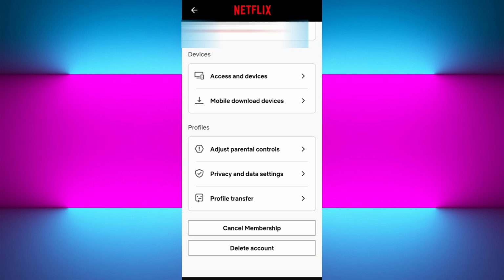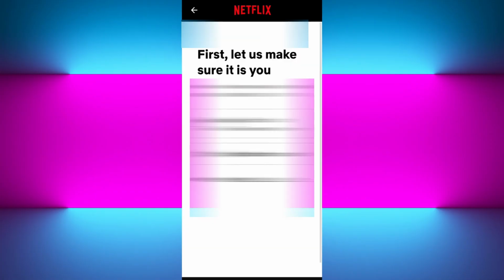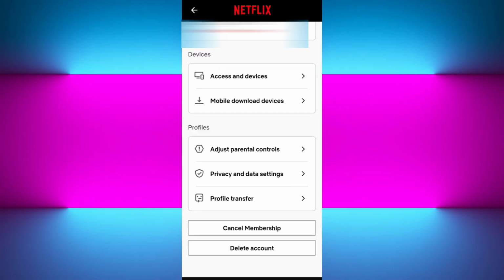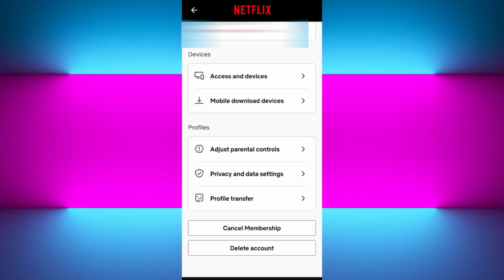How to Change the Language on Netflix in Seconds (Full Guide)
How to Change the Language on Netflix in Seconds (Full Guide) — this tutorial shows you the fastest way to switch audio, subtitles, and app language on Netflix. Perfect for users who want a quick fix without digging through menus.

In this guide, you’ll learn how to change language settings on mobile, TV, and desktop, plus how to update your profile language from your account page. This How to Change the Language on Netflix in Seconds (Full Guide) walkthrough also explains why some movies don’t offer certain languages and how to fix issues like missing subtitles or language not saving. You’ll also learn how to reset settings and apply changes instantly.

Follow these steps to customize your Netflix experience in seconds.